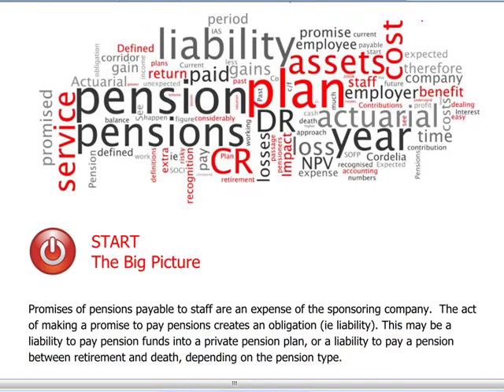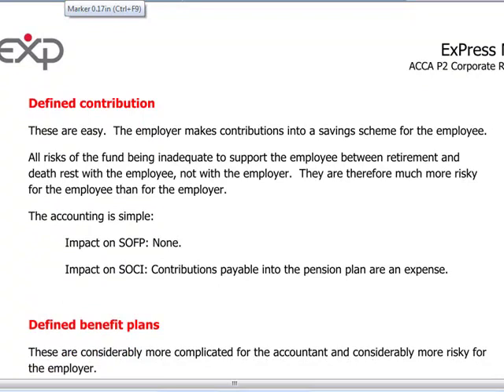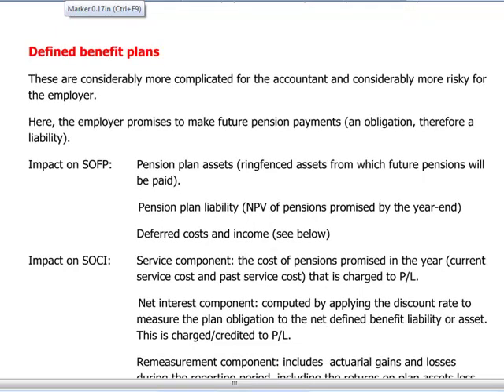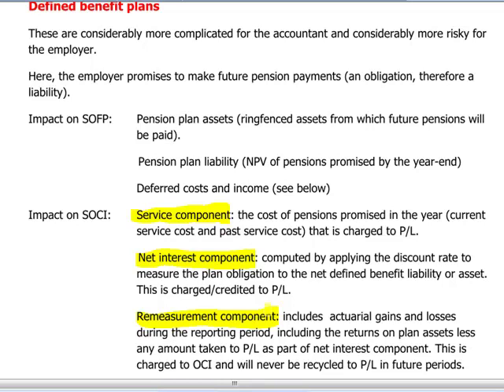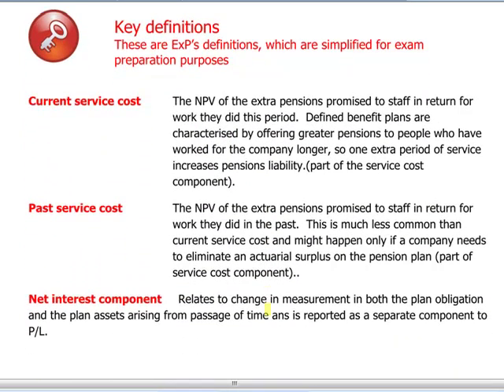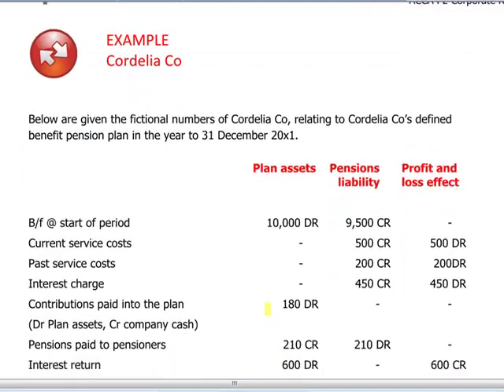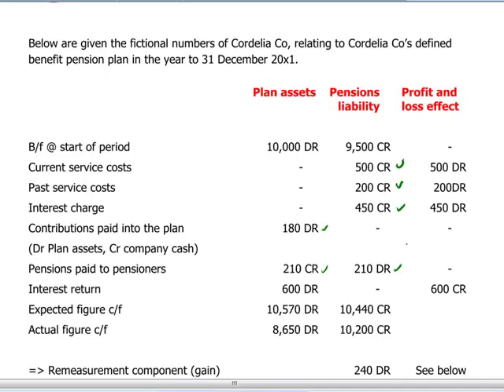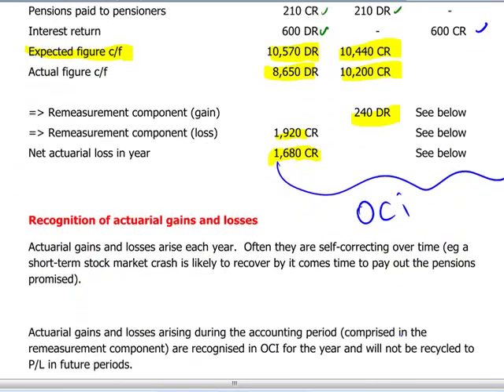ACCA P2INT - 5. IAS 19